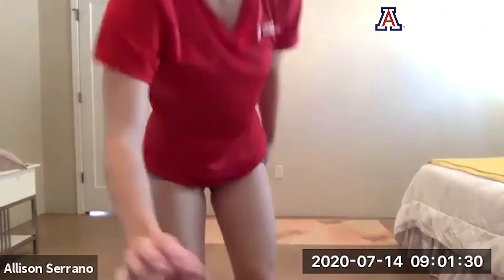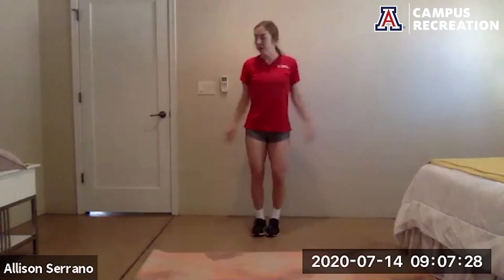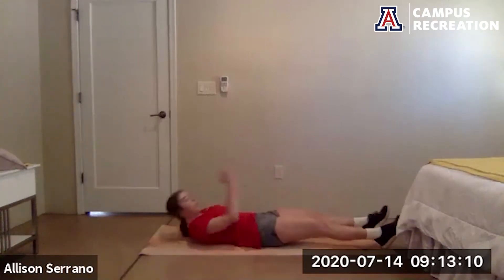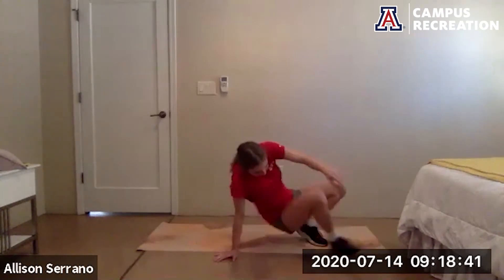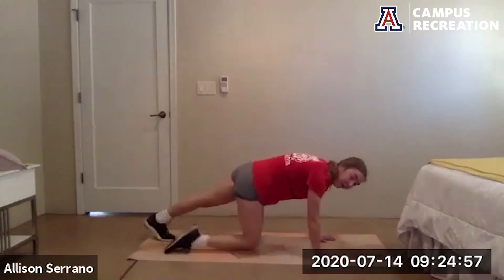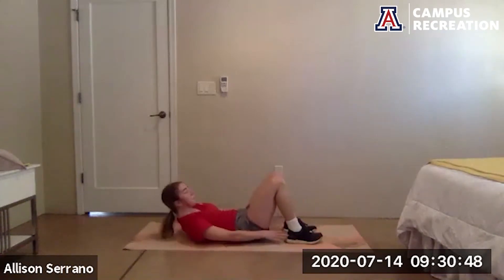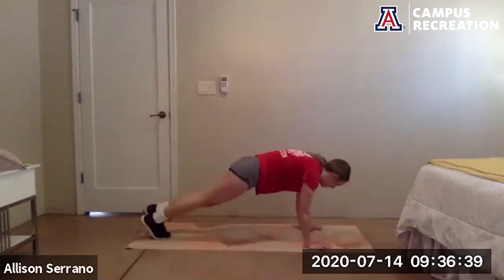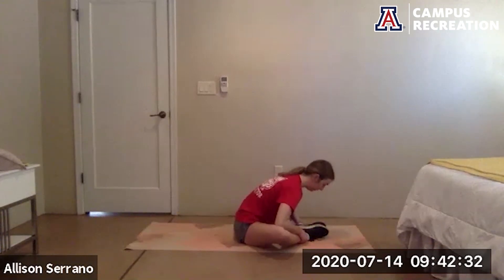HIIT & Core - July 14, 2020 - Workouts With Campus Recreation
rec.arizona.edu